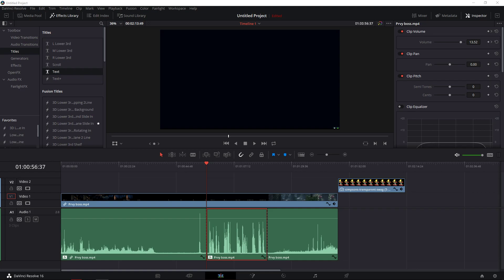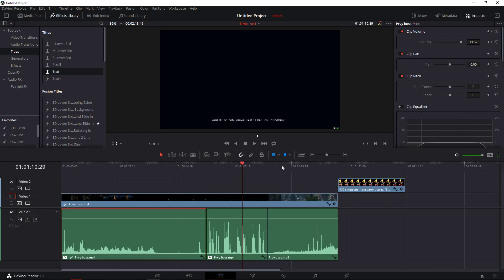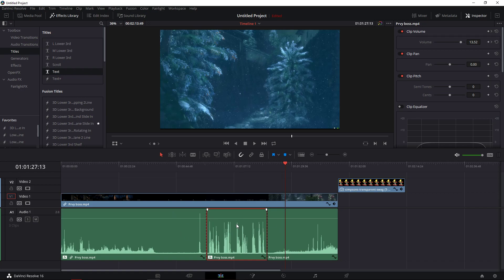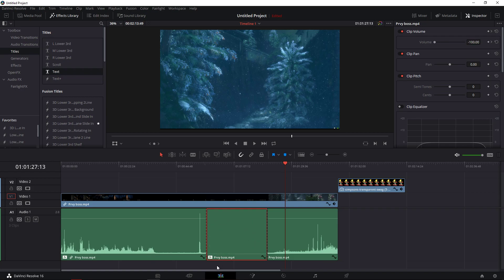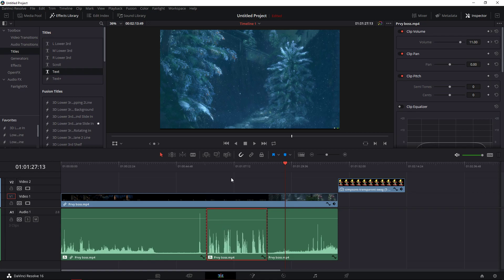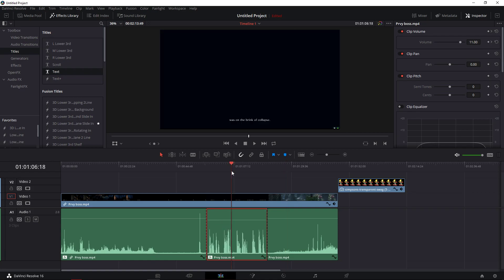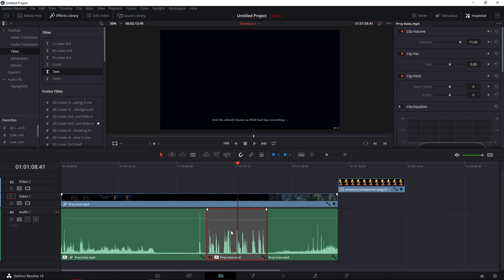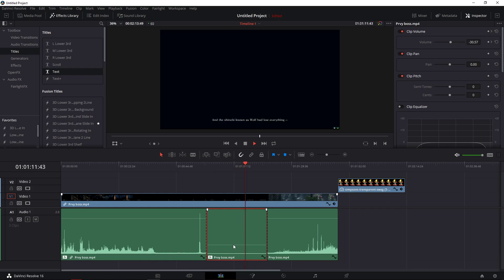How To Mute Part of Audio In Da Vinci Resolve 16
‏‏‎ ‎ In this video you will learn How To Mute Part of Audio In Da Vinci Resolve 16 , transferwise ‏‏‎ ‎

GET AMAZING FREE Tools For Your Youtube Channel To Get More Views:
Tubebuddy (For GROWTH on Youtube):